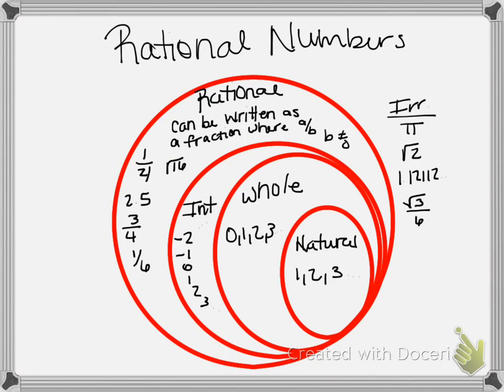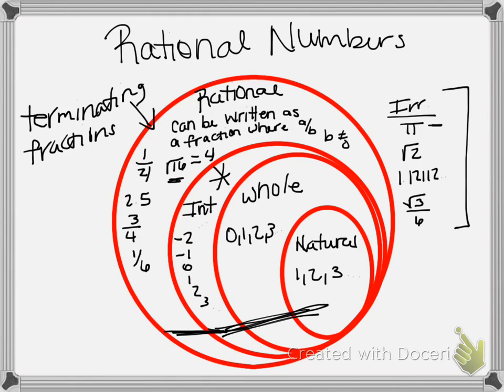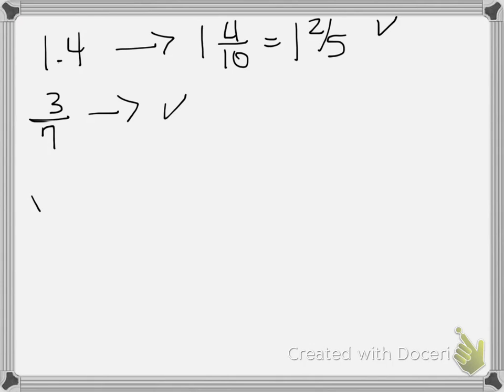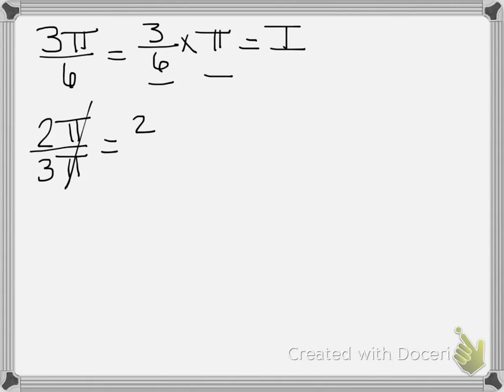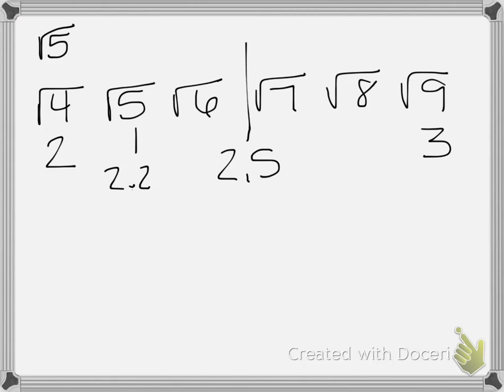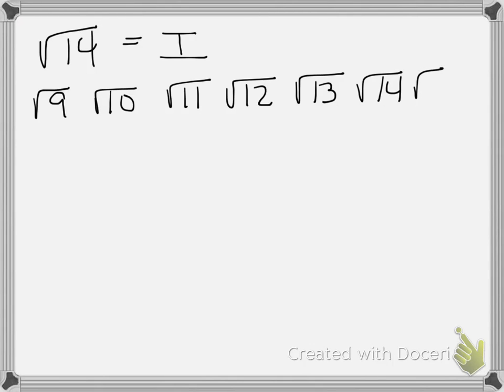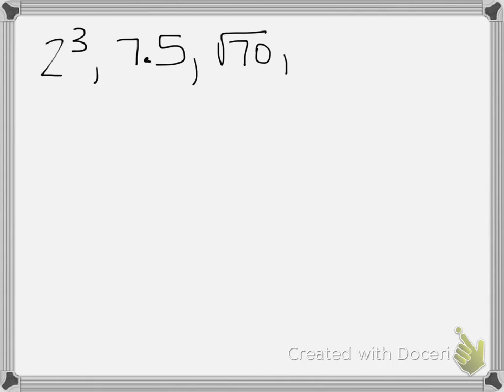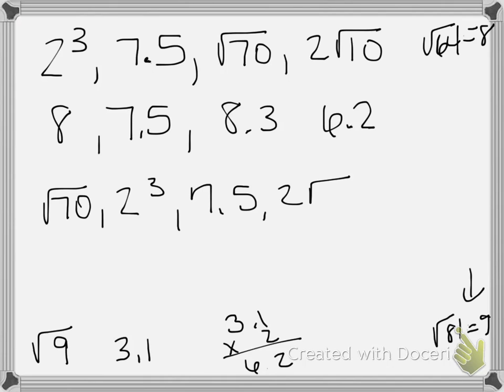Rational/Irrational, Compare, Estimate, Order